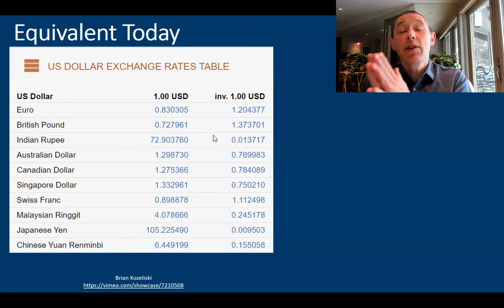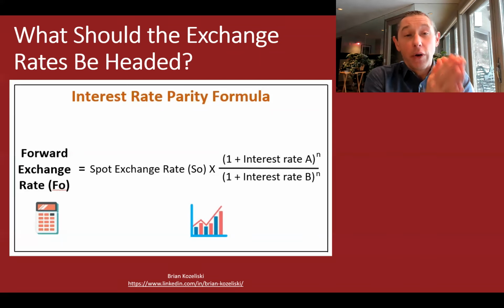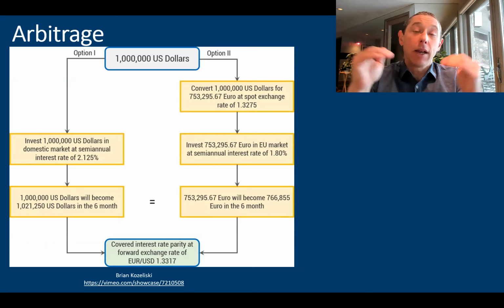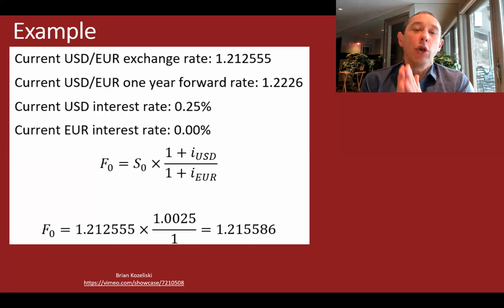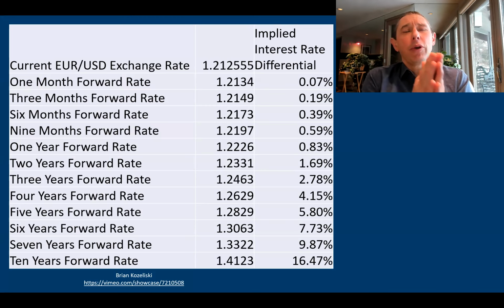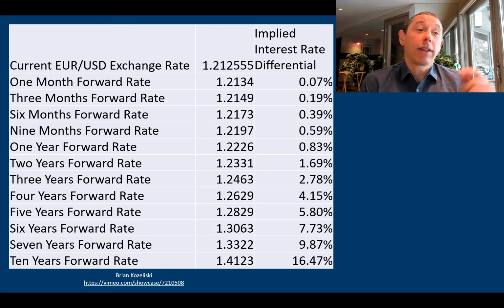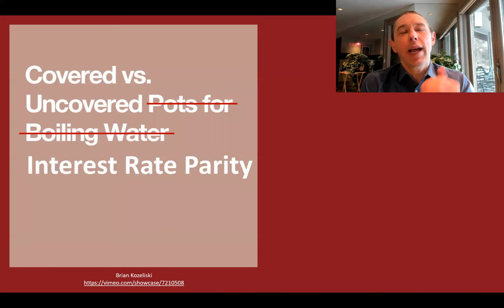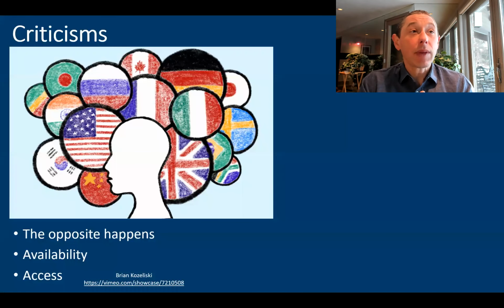Understanding Exchange Rates and Interest Rate Parity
The foreignexchange markets are the most liquid on the planet. Exchange rates fluctuate daily, and market forces ultimately determine the exact exchangerates at any given time. However, interestrate parity is one mechanism for determining what future interestrates should be. Market participants in one country can earn interest on money at prevailing interest rates. Alternatively, they could exchange their currency for another, earn interest at prevailing rates for that currency and exchange back to the original currency at the end of the period. Because this is possible, currencies in countries with higher interest rates should depreciate relative to currencies in countries with lower interest rates. Although this is sound from a theoretical standpoint, we rarely see perfectly covered interest rate parity in actual markets. In fact, currencies in countries with higher interest rates often appreciate relative to currencies with lower interest rates. Currently, USD/EUR future exchange rates have the USD depreciating by more than implied by interest rate parity.